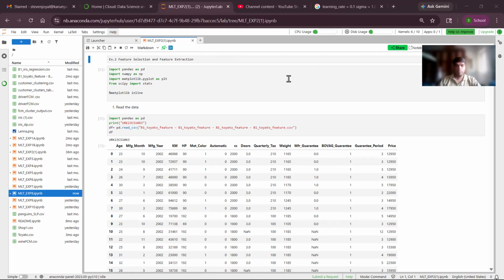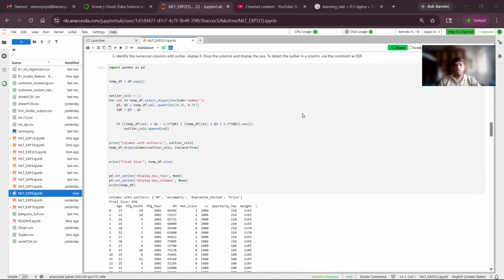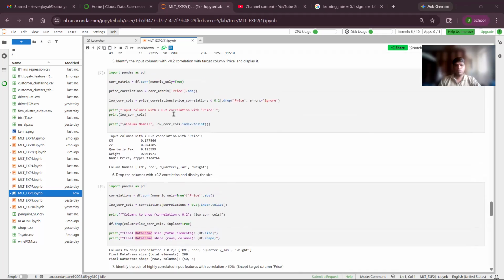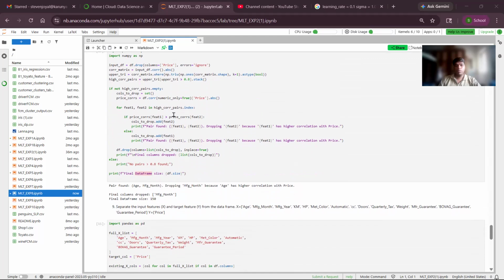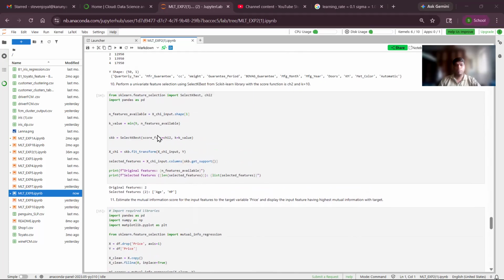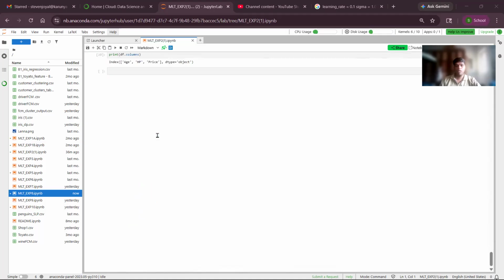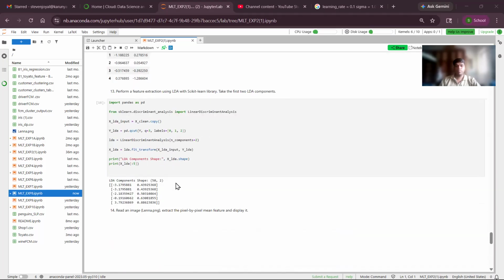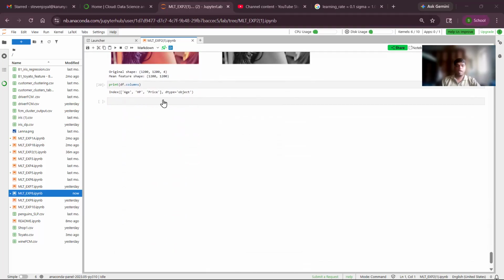MLT EXP 2 URK23CS1063